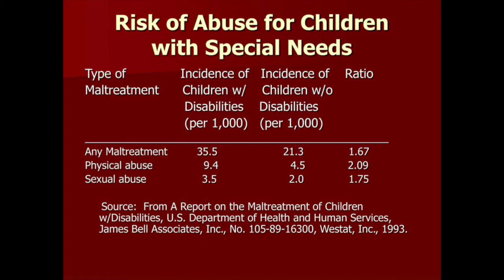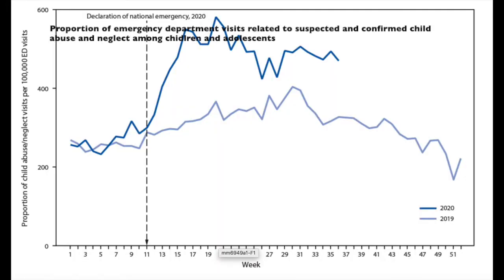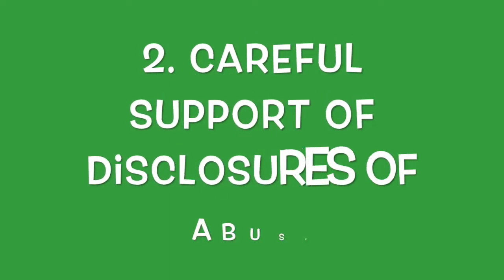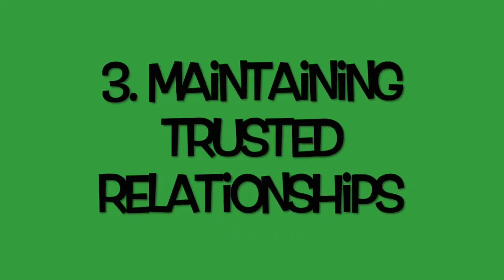Abuse in Children with Special Needs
This presentation provides an in-depth analysis about abuse in children with special needs. Empirical research will be used to discuss what the problem is, why it is important, and solutions that can help to solve the problem.